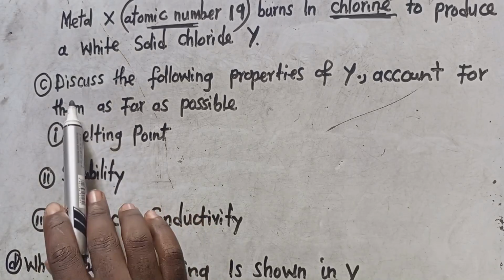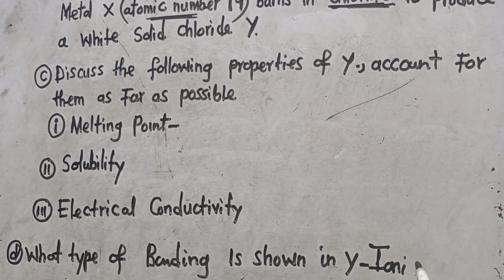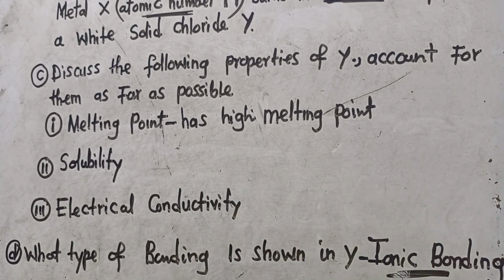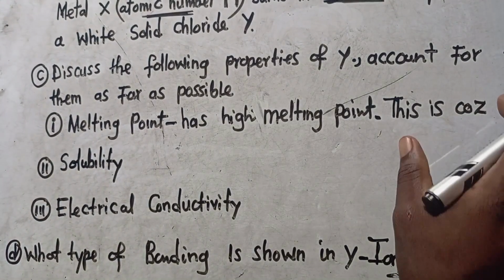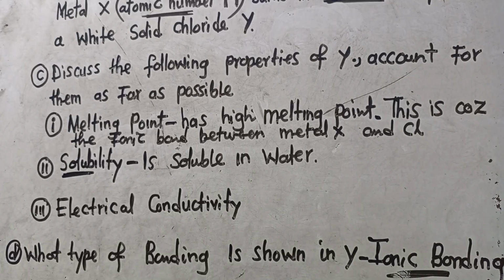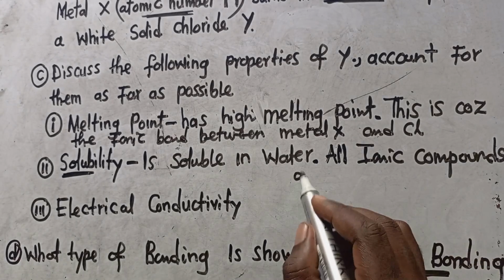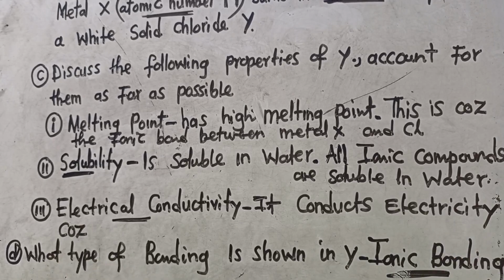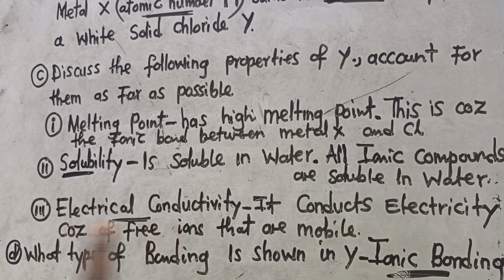Part 2 - CHEMISTRY PERIODIC TABLE Exam Question